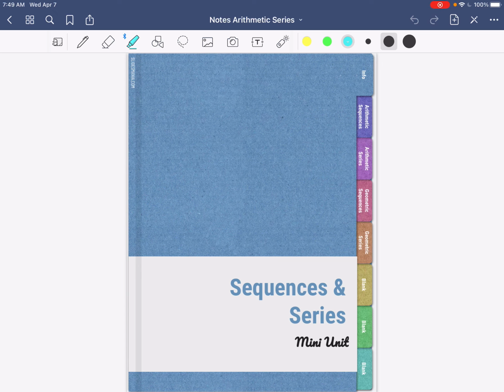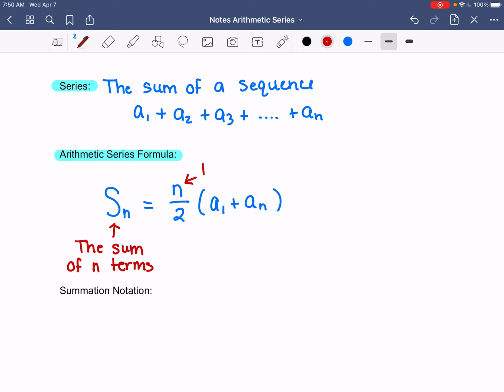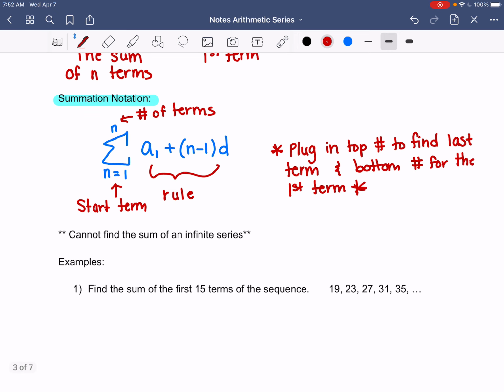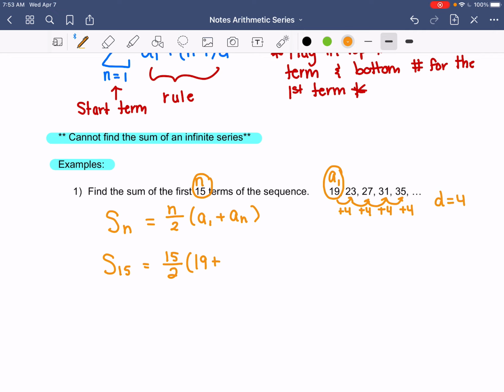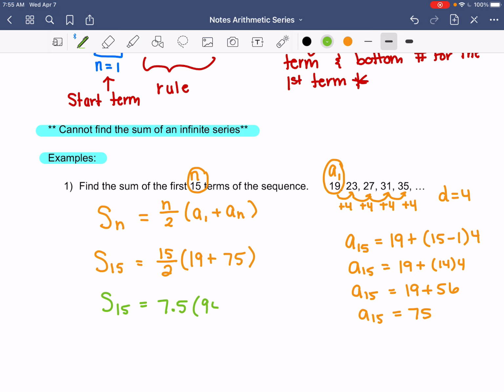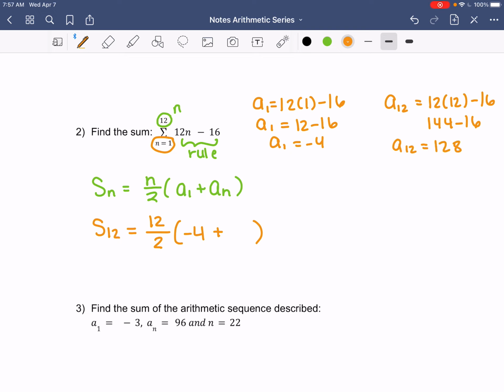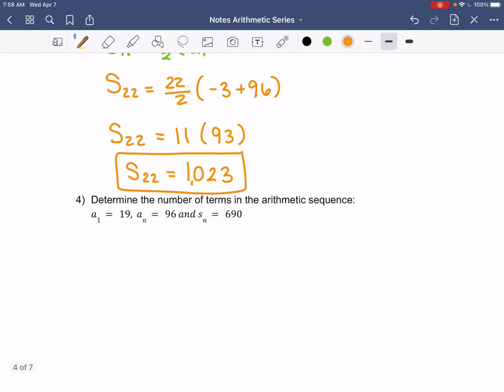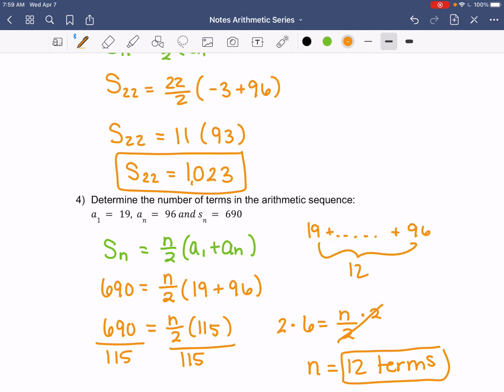Notes Arithmetic Series